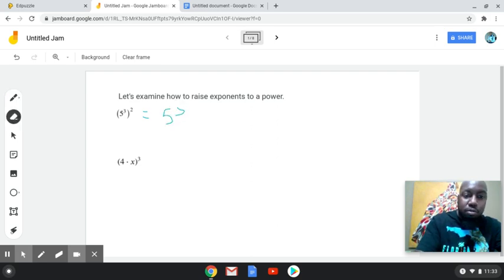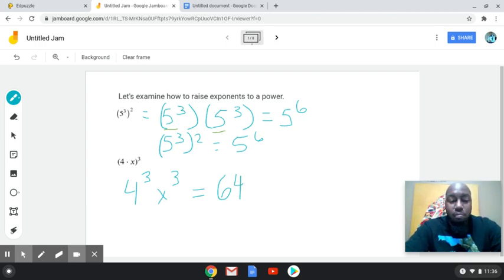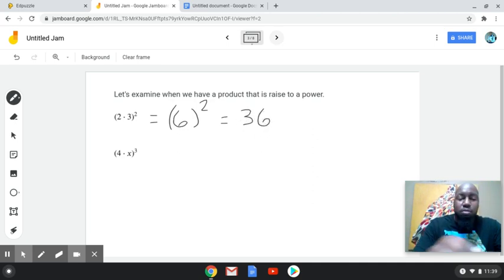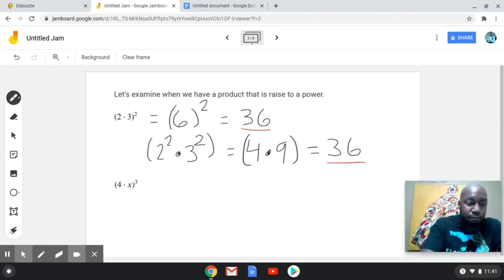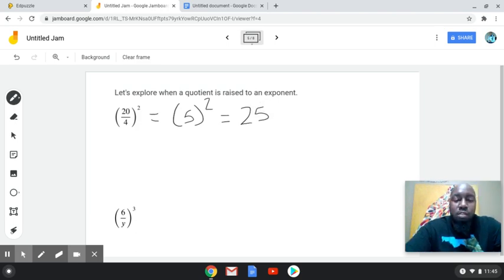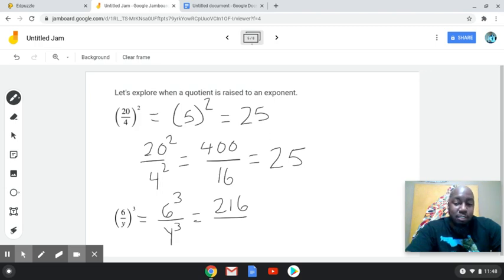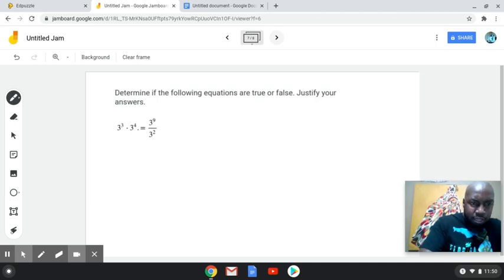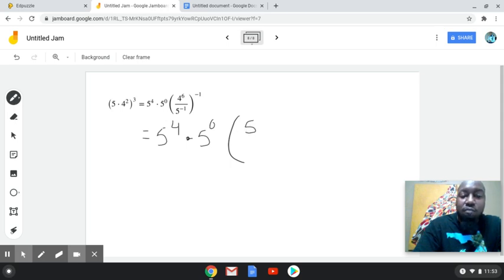Properties of Exponents Pt.2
In this video I will go over the Power of a power property, power of a product property, power of a quotient property and I also use other properties of exponents to justify my answer with an equation.